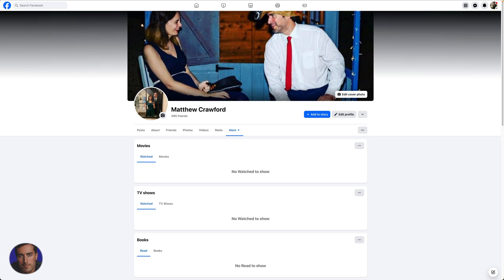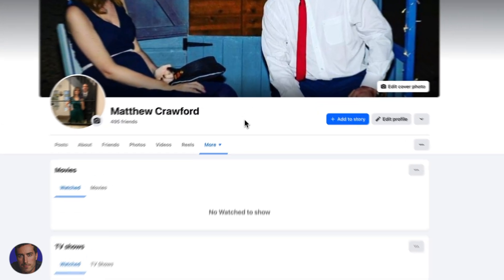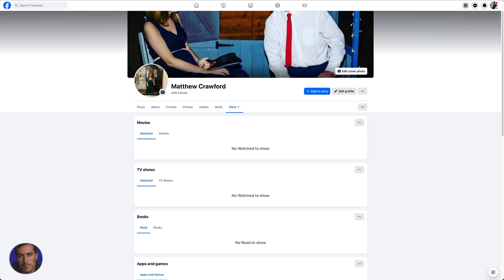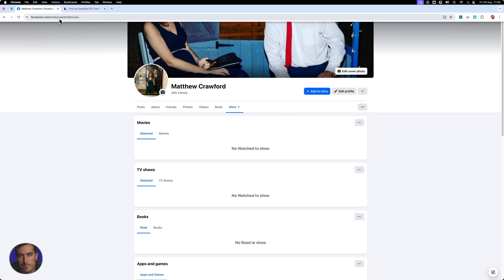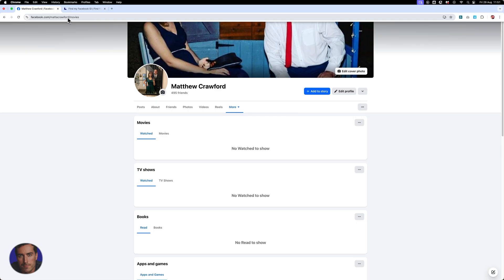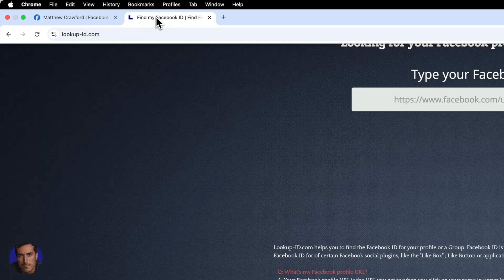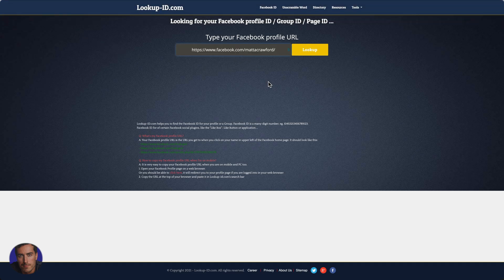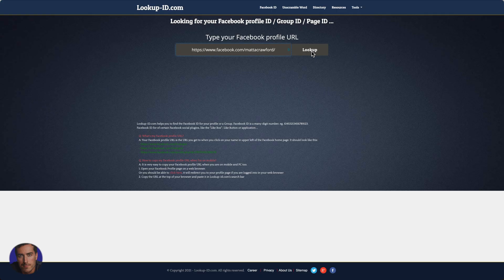How to Find Your Facebook User ID and Username (SIMPLE Tutorial)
Want to learn how to find your Facebook user ID and username? In this quick tutorial, I’ll show you exactly where to locate your username in your profile URL and how to use a free tool to look up your numeric user ID.

Timestamps:
00:00 - Intro
00:06 - Finding your Facebook username in the URL
00:23 - What changed with Facebook usernames
00:37 - Identifying the username section of the link
00:49 - How to find your Facebook user ID
00:59 - Using lookupid.com to get your ID
01:25 - Wrap-up and final thoughts

▬▬▬▬ Links & Resources ▬▬▬▬

▬▬▬▬ Video Transcript ▬▬▬▬

This is Matt and this is a quick video on how to find your Facebook user ID and username.

I’m right here on my Facebook profile — you can see my Matthew Crawford profile here.

To find your username, it’s very simple. Facebook changed things a while ago. They used to use an alphanumeric code after facebook.com, but now you just have a username.

So how do you find it? You’re on your profile, and at the top you’ll In my case, it’s That last part after the slash is your username.

Just paste in your Facebook profile URL, click look up, and it will give you your numeric Facebook ID.

So that’s how you find both your username and your user ID on Facebook. Hopefully you found this video useful.